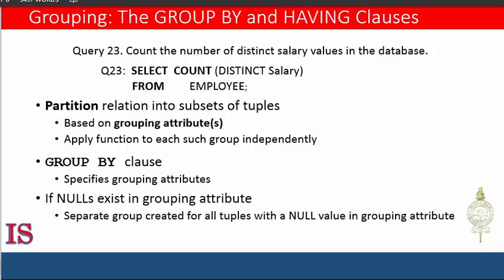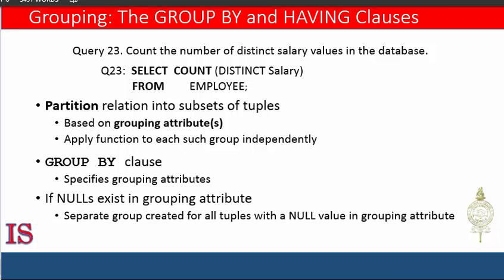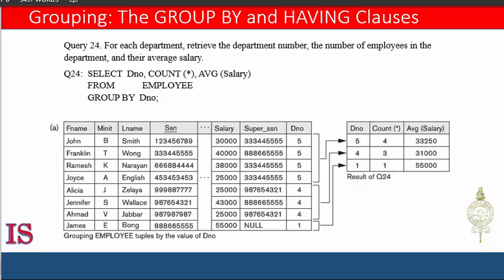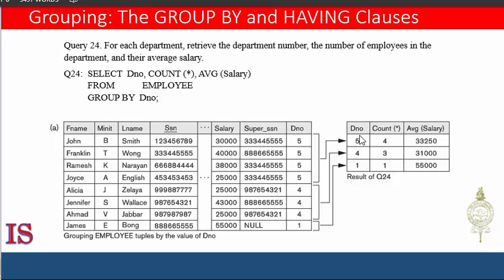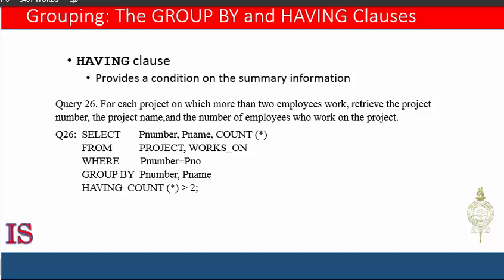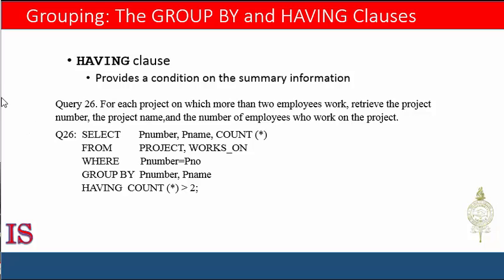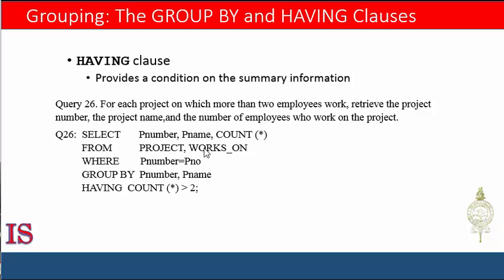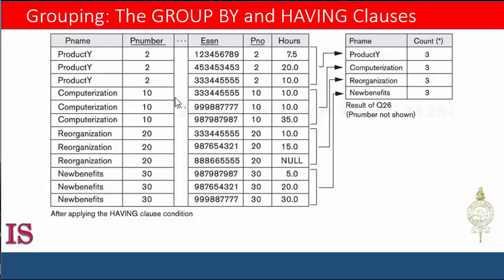More SQL Video 5